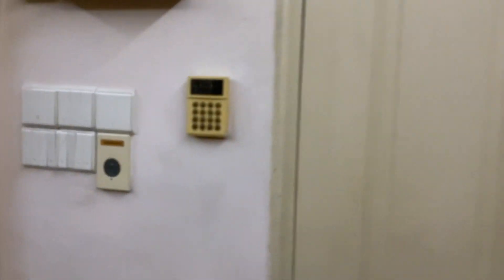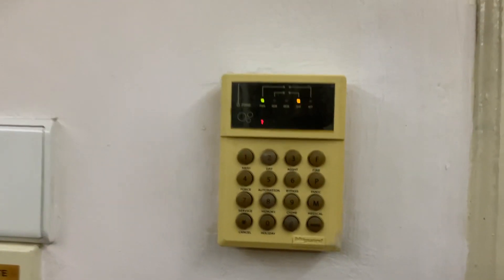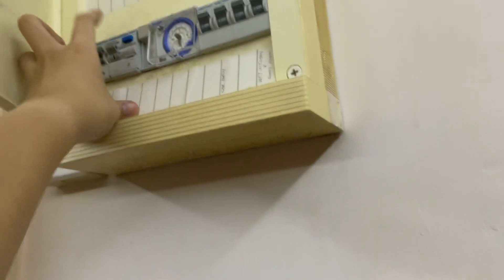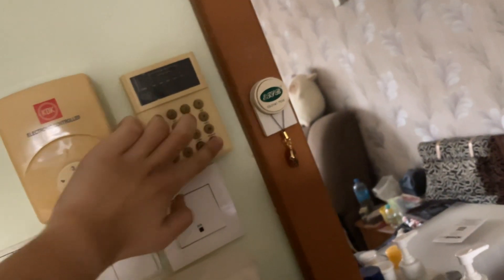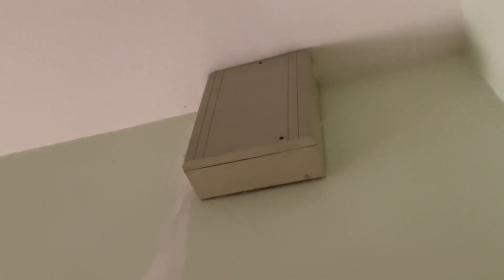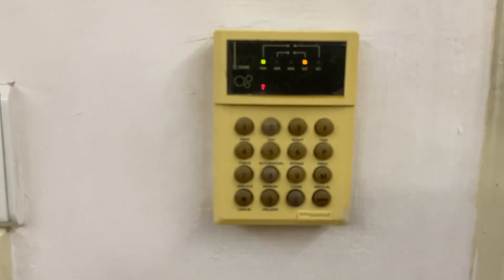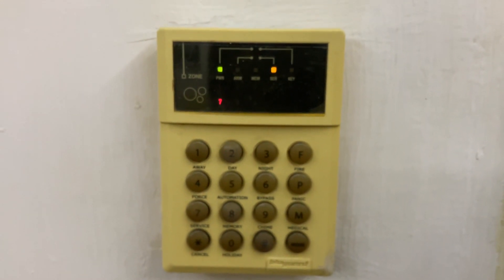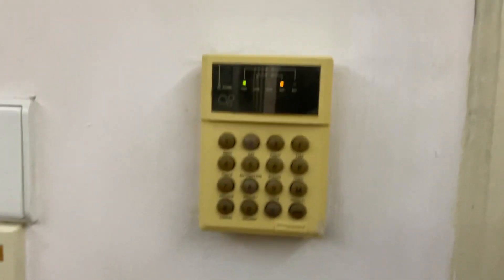Test Bluguard Alarm Security System with No power